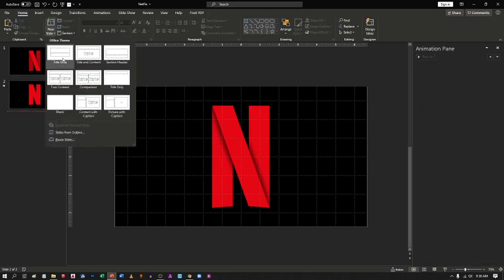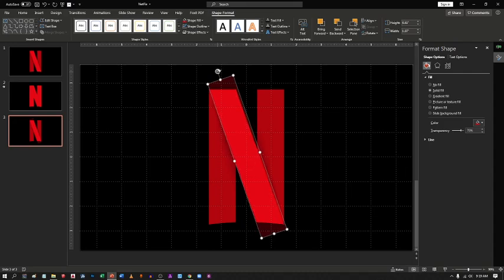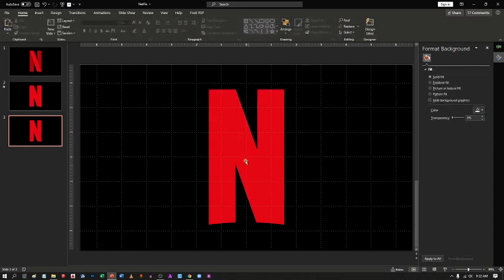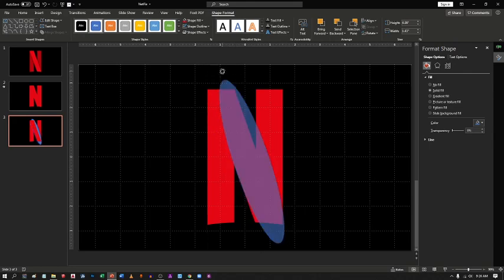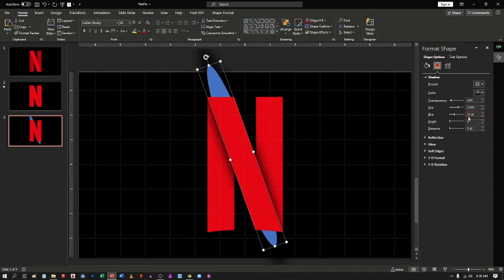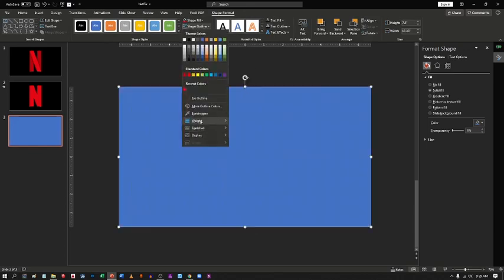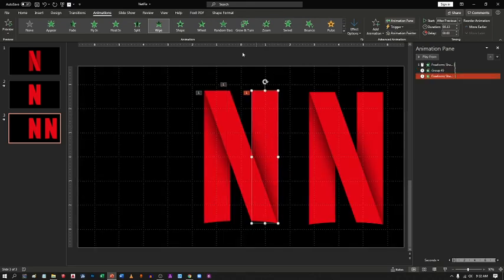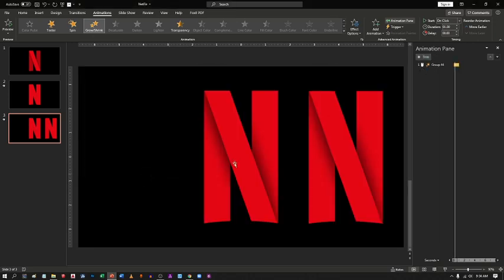PowerPoint Tutorial - Netflix Logo animation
Create the Netflix logo using PowerPoint presentation.